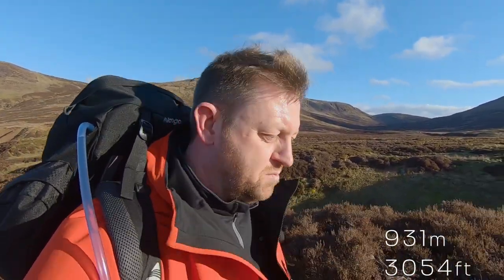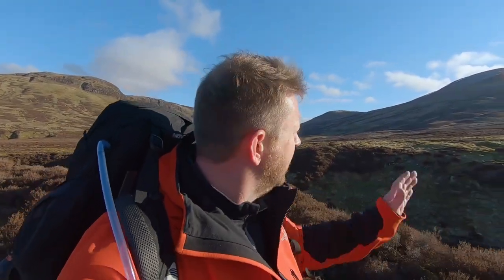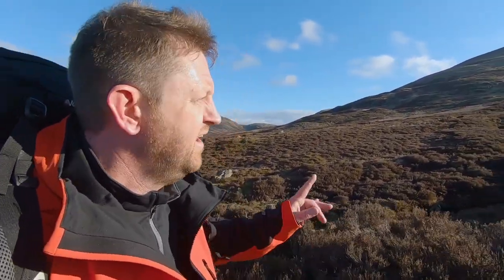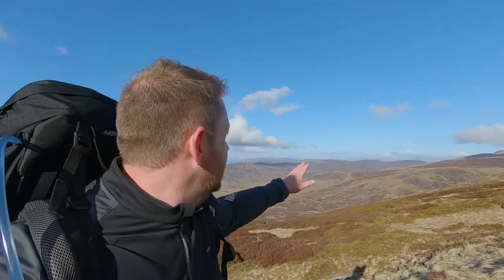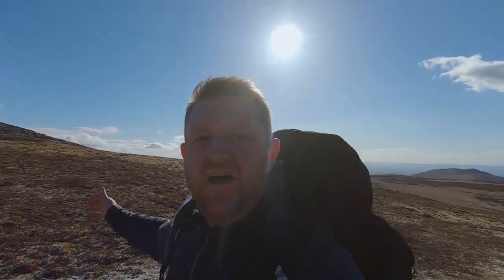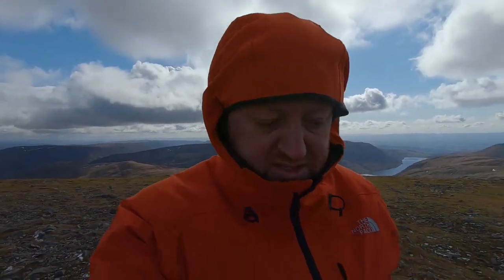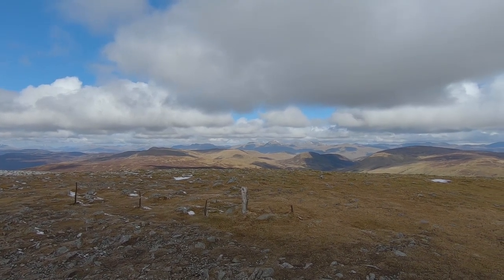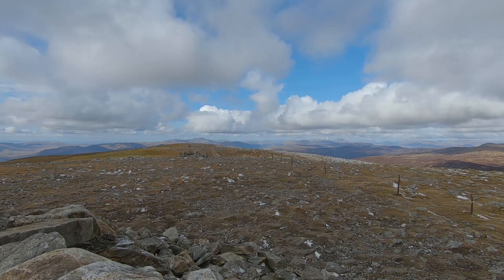An Easy Munro for Beginners | Ben Chonzie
Ben Chonzie is a Munro situated in Perthshire, Scotland,  and sits at 931m (3054ft) high.  It is my 8th Munro and has been the easiest climb to date with a Land Rover track leading most of the way up the route until you eventually turn off around the 720m mark.

I was fortunate this day to get some superb views across the more northerly Munros and fabulous views south towards Crieff.

For my first Munro in over a year it was a perfect way to get back into it and get the bug for bagging again.

8/282

Clothing;
Hard Shell Jacket - The North Face Apex Flex 2.0
*Boots - The North Face Ultra Fastpack
*Trousers - North Face Mens Convertible Trousers
*Gloves - The North Face ETip
*Hat - The North Face Bones Beanie

Equipment;
*Rucksack - Vango 65L
*Stove - BRS 3000T
*Stove Windshield - Primus Windshield
*Mug - Tomshoo 750ml Titanium

Meal;
*Wayfarer Chicken Curry

*GoPro Hero 7 Black
*DJI Mavic Mini